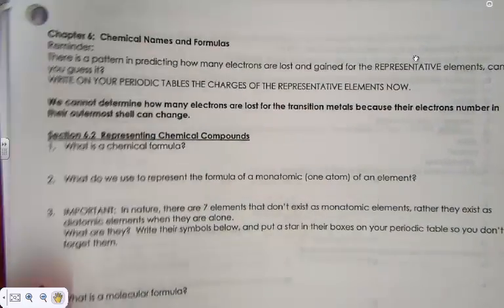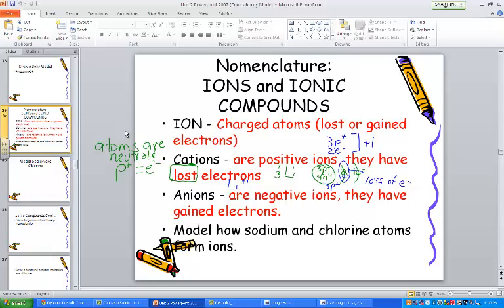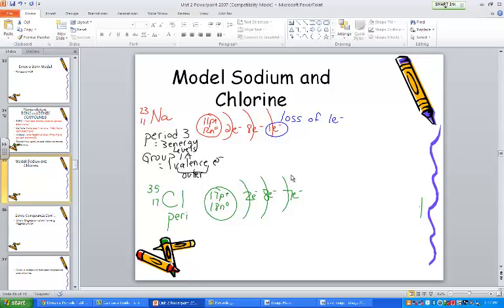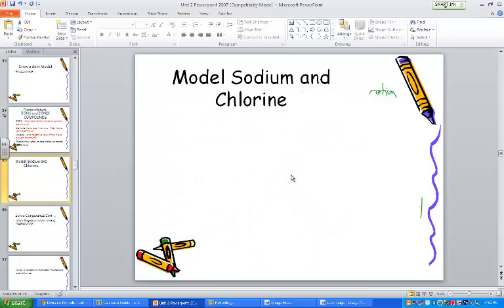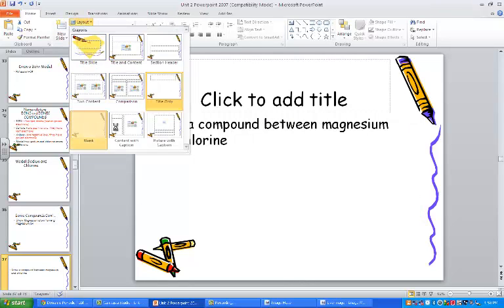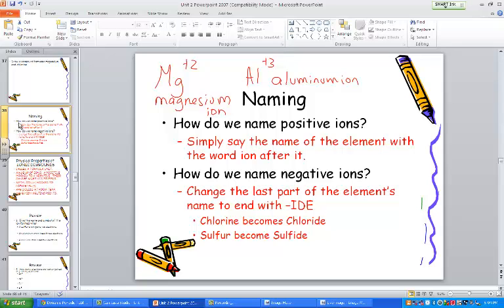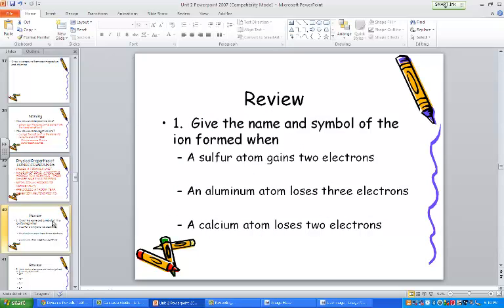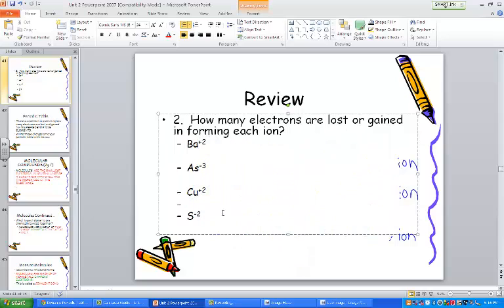Atoms and Ions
Audio goes down...
use volume up high after first 30 seconds.
atoms ions